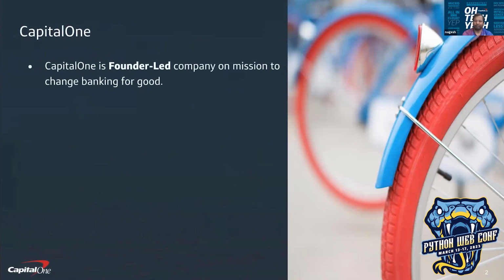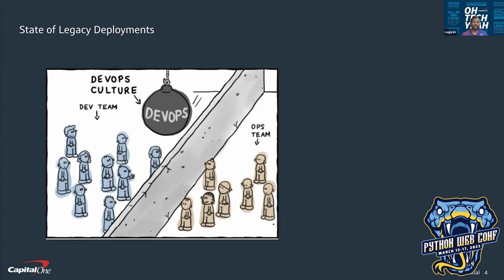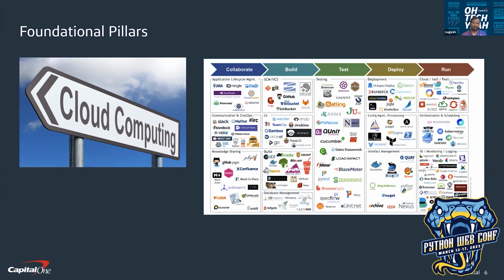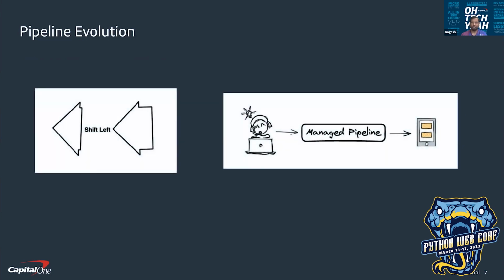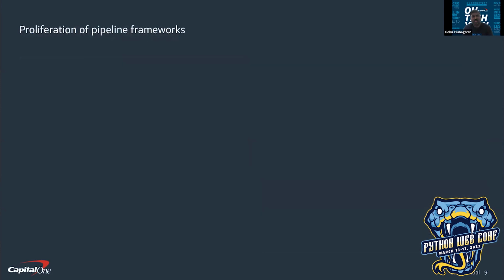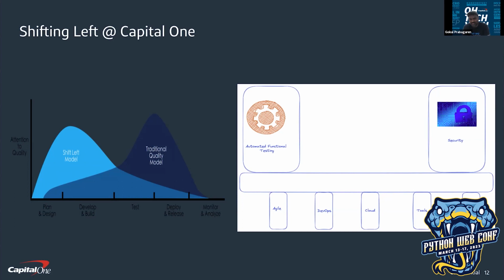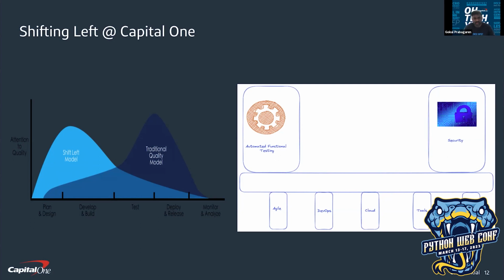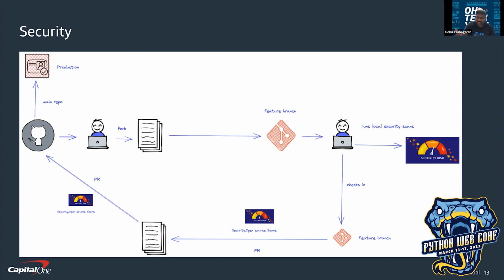Push button deployments in minutes not months 🧭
Push button deployments in minutes not months 🧭 by Nagesh Vinnakota & Gokul Prabagaren @ Capital One

CapitalOne being a pioneer in credit card space was primarily using third party IT services requiring months long effort from many folks across our vendors to get their production deployment. Since those days, we are doing push button deployments which is taking features to customers in minutes. We have made a lot of investments in building our foundational capabilities in DevOps adoption for many years. This has helped us to accelerate our feature development and delivery. This talk will focus on what are those foundational pillars and how we accelerated our journey in establishing standards across our organization.

Foundation Pillars are :

- Going all in Cloud
- Open Source - Adoption and contribution
- You Build it You Own it
- Agile
- Devops/Developer Tooling

This had its own challenges and many merits. The talk will focus on our journey, what we got correct, and where we could have done better.

This talk is part of the conference’s tech leaders 🧭 series, where speakers will discuss problems that decision makers often face.